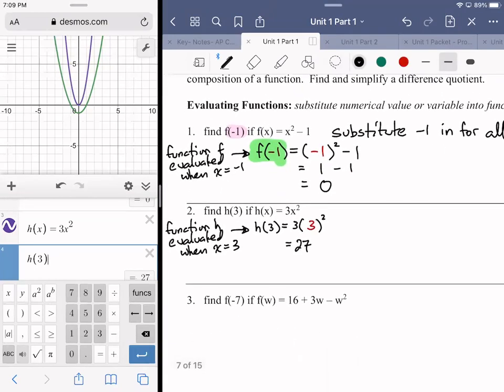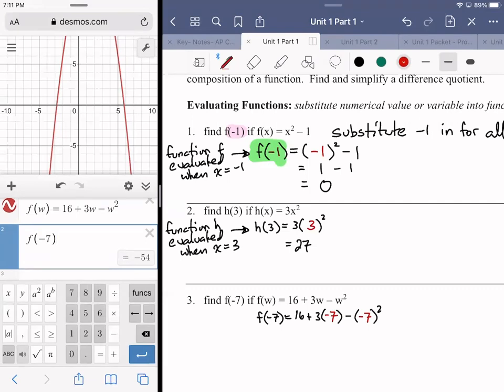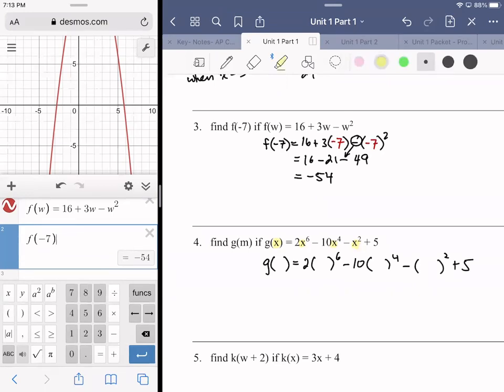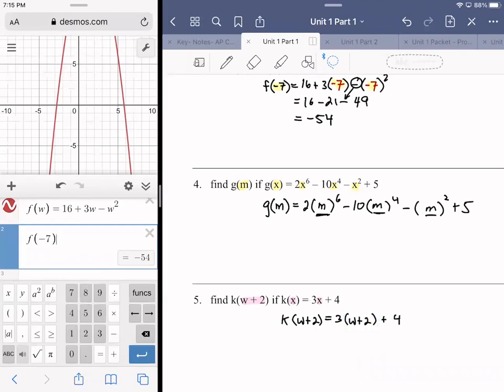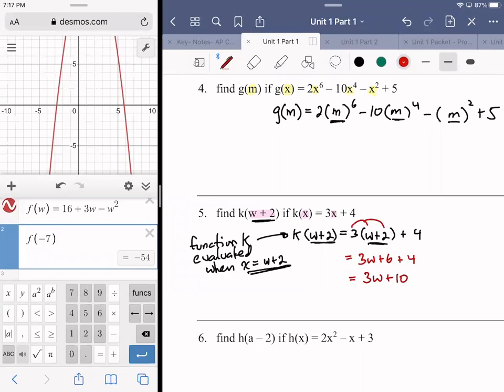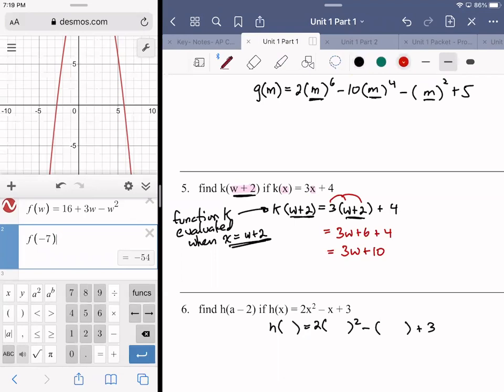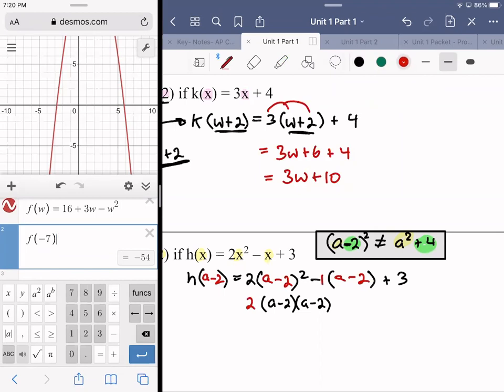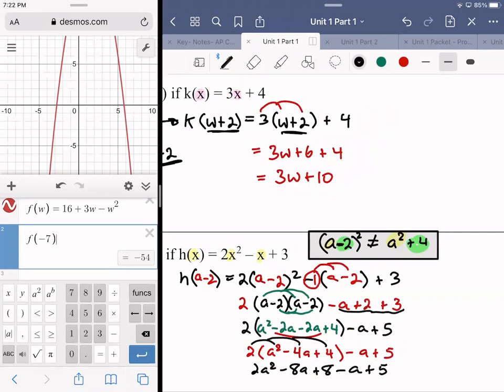Precalculus Lecture p7